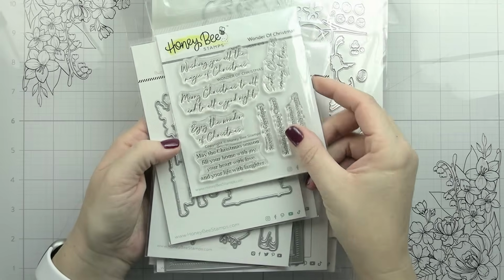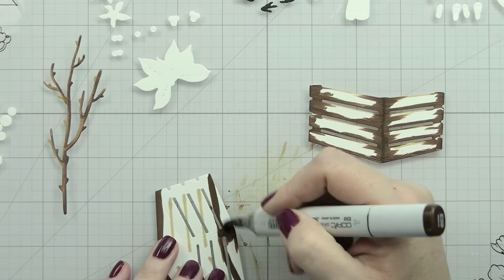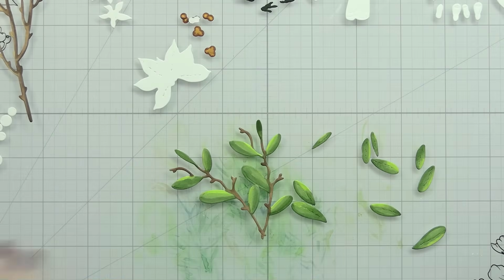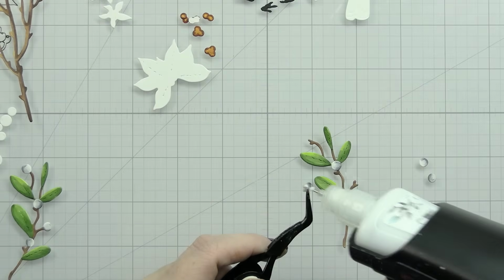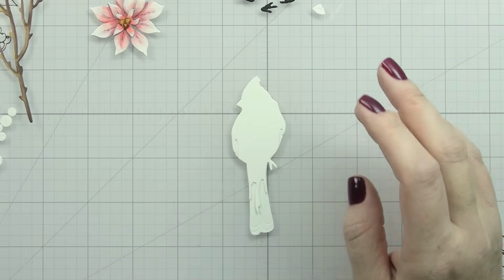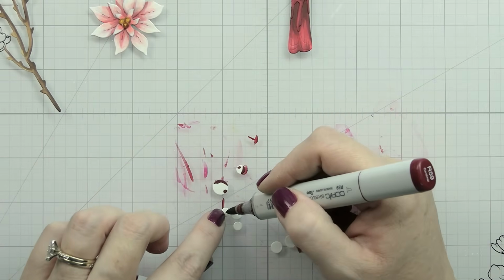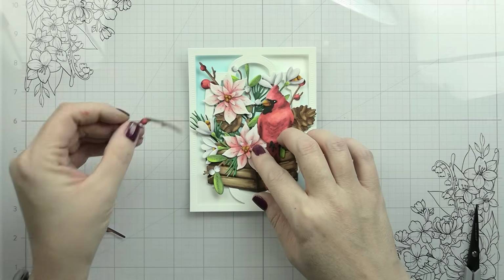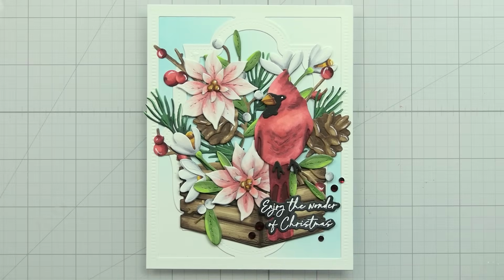Creating a Visual Triangle, Card Design: Socials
In today's video we are creating a Christmas card using visual triangles to create balance in our card design.